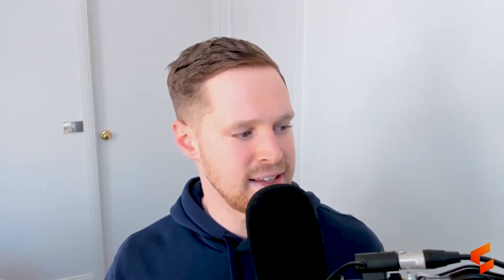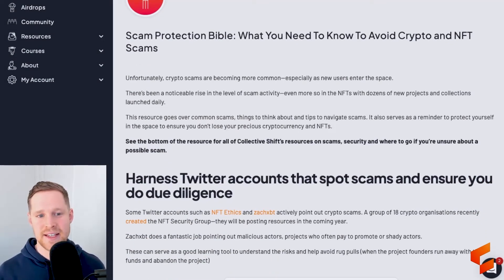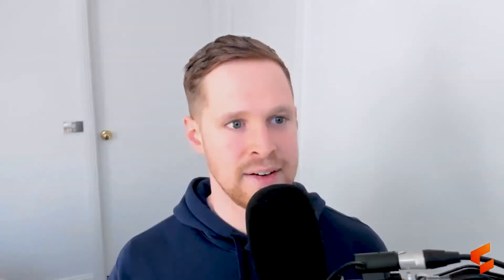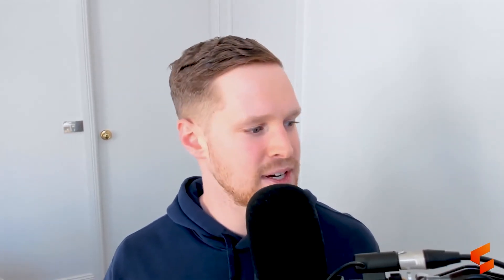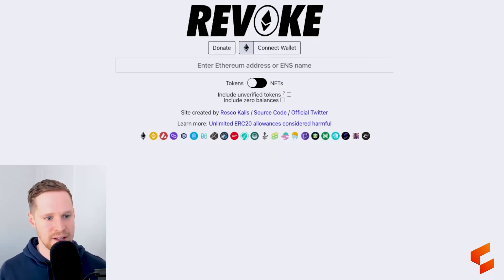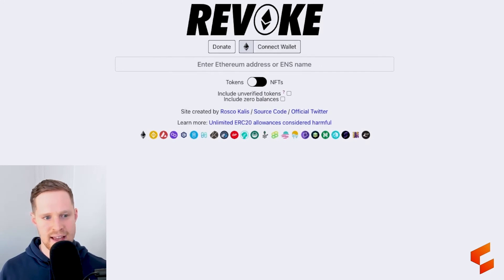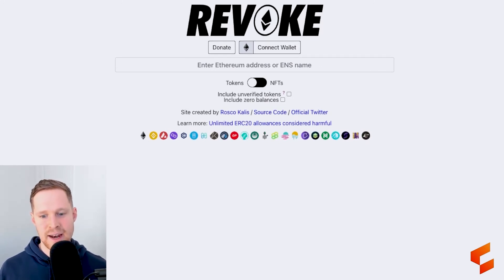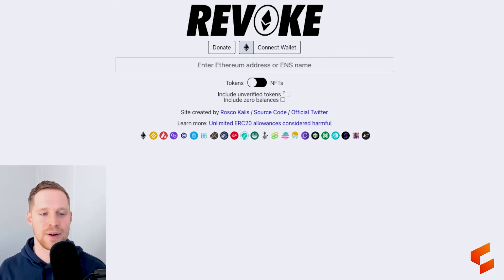Don't LOSE Your Crypto! | Token Approvals Explained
In this video, Matt explains everything you need to know about token approvals—including unlimited token approvals; how token approvals can be the reason you lose all your cryptocurrencies; token approvals vs dapp permissions; and how to stay safe by reviewing and revoking your token approvals.

Timestamps:
00:00 Intro
01:11 About token approvals
01:26 Token approval example
02:45 Two main ways how unlimited token approvals can lead to you losing cryptocurrency
05:43 Token approvals vs dapp permissions
07:08 How to revoke token approvals
09:14 Summary
10:31 Action item
10:55 Ask about token approvals below
11:02 Outro

We are not Financial Advisors. All opinions expressed by Collective Shift representatives and/or guest/s in this video are intended for informational purposes only and should not be treated as investment or financial advice of any kind. Any information provided during the video is general in nature and does not take into account the viewers' specific circumstances. Collective Shift and its individual team members are not liable to the viewer or any other party for the viewer’s use of, or reliance on, any information received, directly or indirectly, from the video in any circumstances.

The viewer should always:
1. conduct their own research;
2. never invest more than they are willing to lose; and
3. obtain independent legal, financial, taxation and/or other professional advice in respect of any decision made in connection with this video.